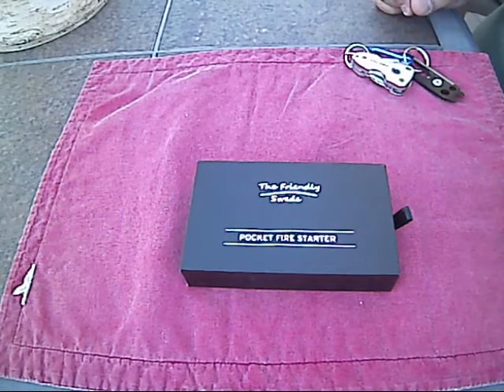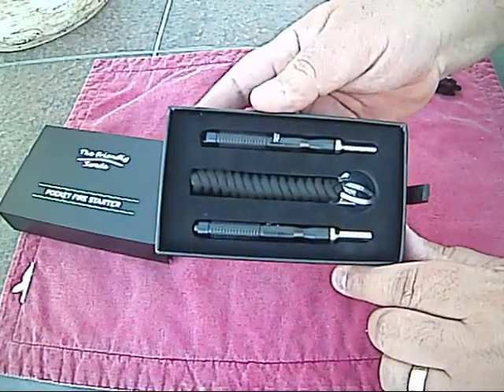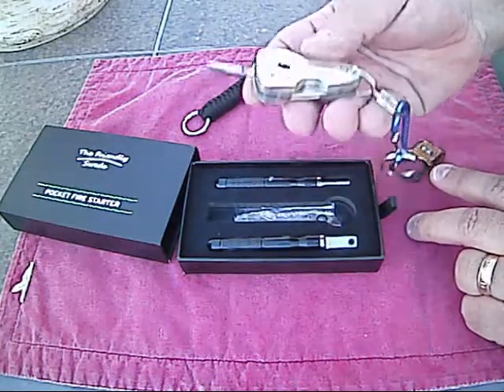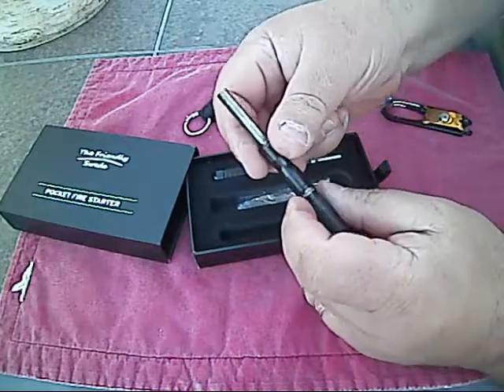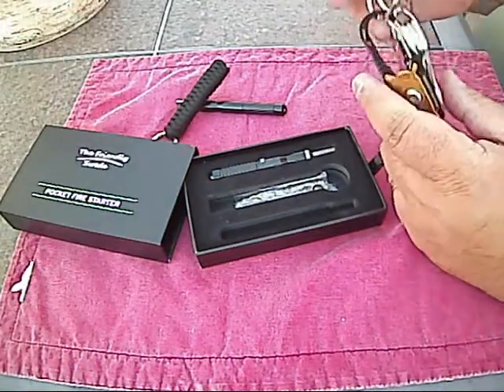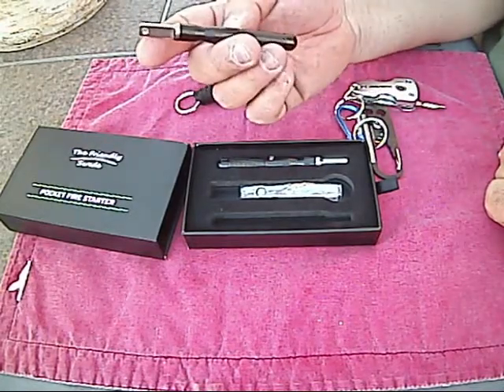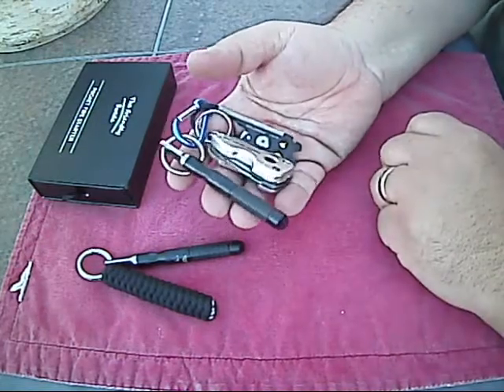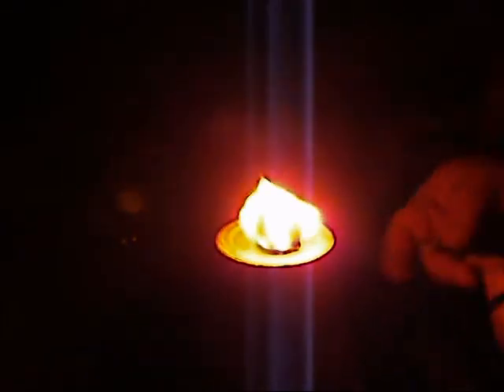The Friendly Swede Pocket Fire Starter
I got this some weeks ago and i wanted to do a Review of The Friendly Swede Pocket Fire Starter! They come in a nice Gift case and i really like them! I now have one on my key chain and the other is on a chain of useful little tools for my BOB or EDC! Hope you like my review!.